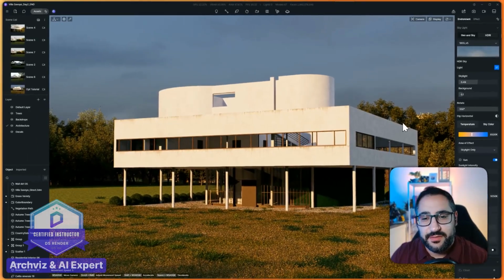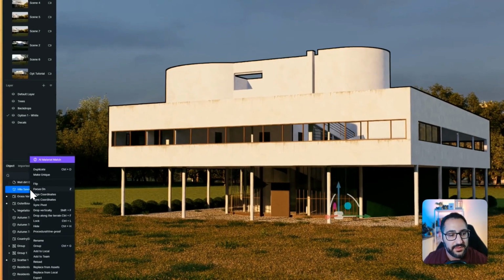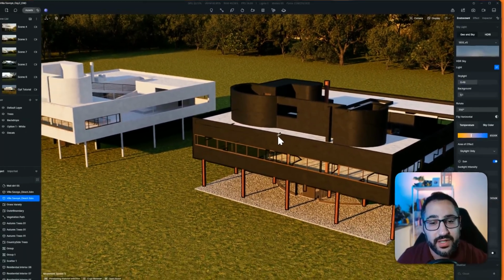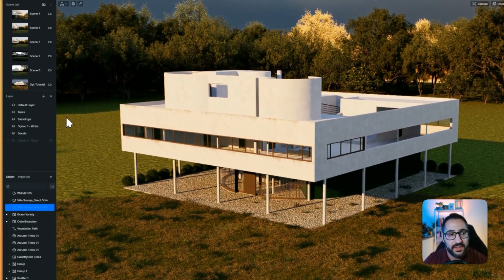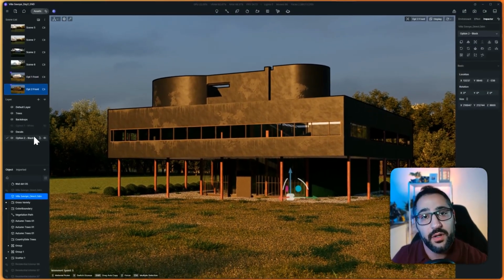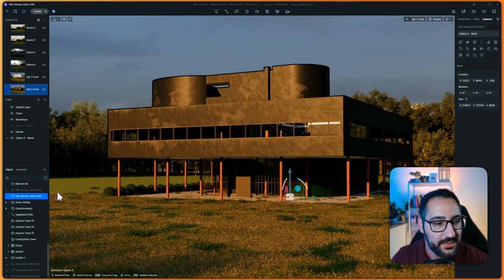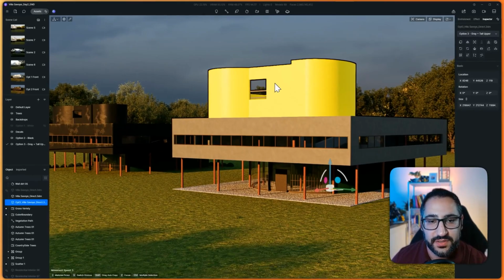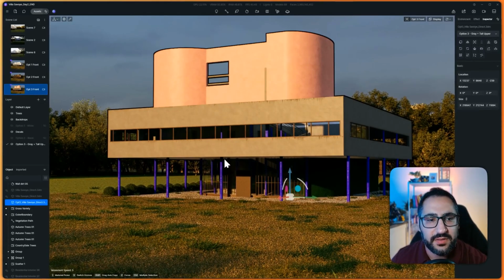How to Create Design Options in D5 Render | A Step-by-Step Guide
📐 Let’s streamline your design workflow in D5 Render! In this video, I’ll show you how to effectively manage design options—from material studies to presenting multiple design models—all within D5 Render.

⚡ You'll learn how to:
-Set up multiple material options to explore different finishes and aesthetics.
-Manage and toggle between design variations to quickly compare models in real-time.
-Utilize D5’s powerful scene management tools to organize and present options seamlessly.

🎯 By the end of this video, you'll have the skills to handle complex design studies with ease, making your presentations more dynamic and professional.

⏱️Timestamps
00:00 Intro and Overview
00:35 Variant Workflow
02:20 Material Option Setup
06:00 Geometry Option Setup
09:30 Closing Thoughts